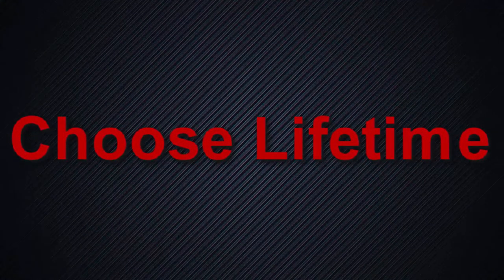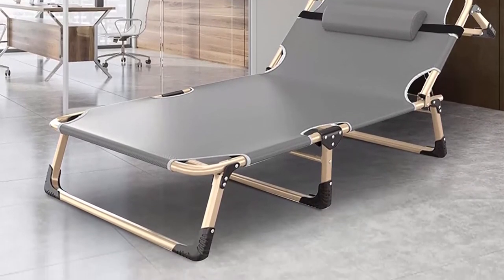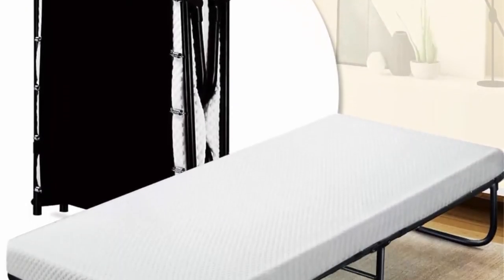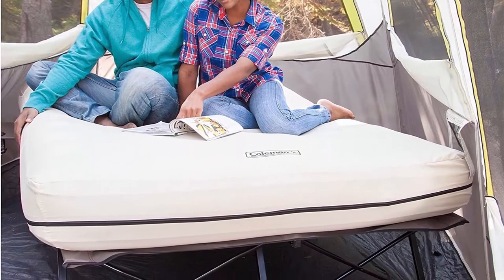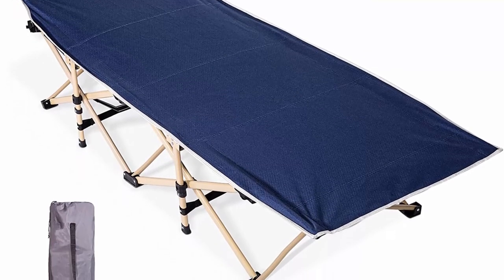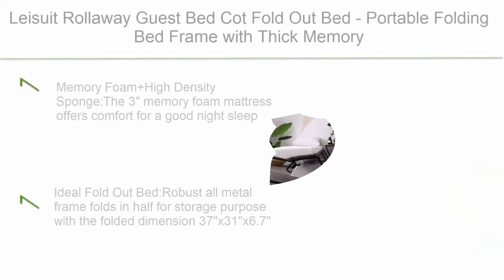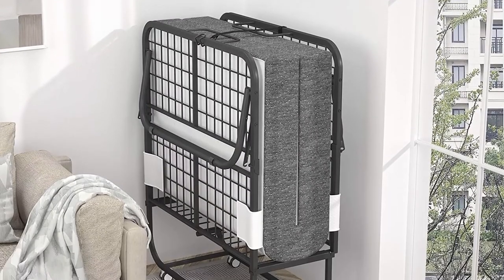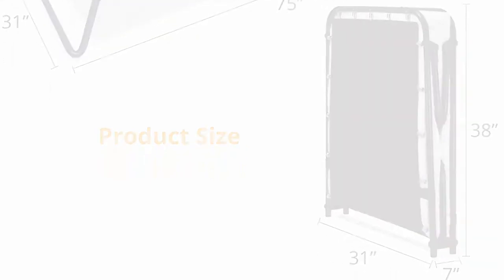✅ 10 Best Folding Bed New Model 2022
► 10 Best Folding Bed;
❥ Top 1. Quictent Heavy Duty Folding Bed with 2 Extra Support Belts

❥ Top 2.  Karcog Rollaway Bed, Folding Bed with Mattress for Adults, Storage Cover Included, Cot Size Extra Guest Bed, Foldable Bed with Memory Foam Mattress and Sturdy Metal Frame on Wheels - 75” x 31"

❥ Top 3.  Leisuit Rollaway Guest Bed Cot Fold Out Bed - Portable Folding Bed Frame with Thick Memory Foam Mattress for Spare Bedroom & Office

❥ Top 4.  Linon Home Dcor Linon Memory Foam Luxor Folding Bed, Single, Beige

❥ Top 5.  S.Y.Folding Bed Camping Cot,Portable Folding Bed Suitable Camping Cot for Camp Office Use, Outdoor Marching Recliner, Escort Bed, Navy

❥ Top 6. Giantex Folding Bed with Mattress, Rollaway Guest Bed W/ 4 Inch Memory Foam Mattress, Sturdy Metal Frame, Portable Sleeper Bed Cot Size Easy to Store, Foldable Bed for Adults

❥ Top 7. Coleman Camping Cot, Air Mattress, and Pump Combo | Folding Camp Cot and Air Bed with Side Tables and Battery Operated Pump

❥ Top 8.  Quictent Heavy Duty Folding Bed with 2 Extra Support Belts, 300 lbs Max Weight Capacity, Guest Bed with 3D Stretch Knit Material Cover Mattress and Storage Bag

❥ Top 9. LUCID Rollaway Folding Guest Bed with 4 Inch Memory Foam Mattress - Rolling Cot - Easy Storage - Cot

❥ Top 10.  Folding Camping Cot Bed, Adjustable Adults Reclining Folding Chaise, Outdoor Patio Lounge Chairs for Outside, Perfect for Pool, Beach, Patio